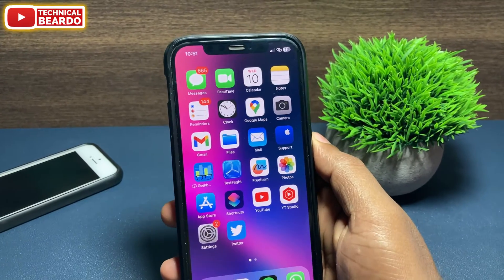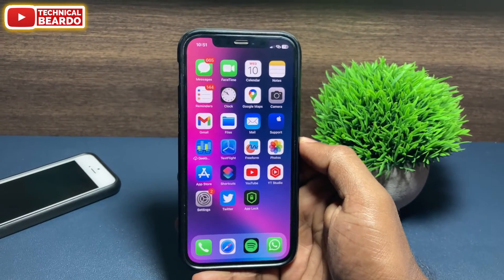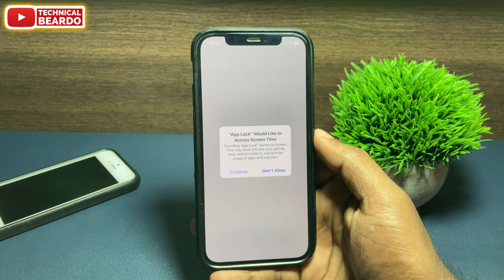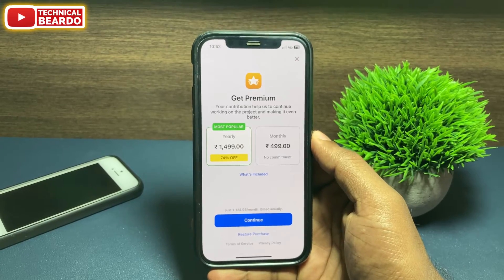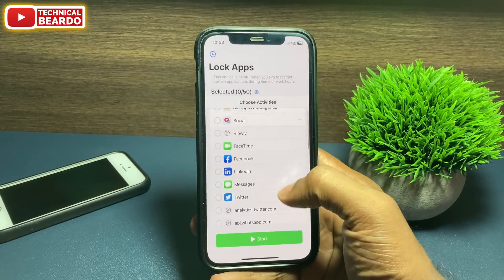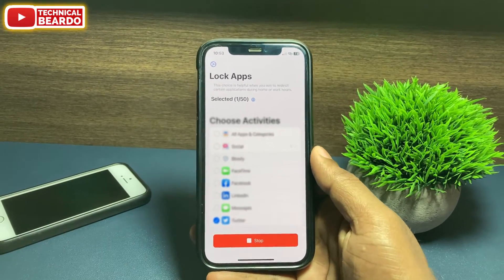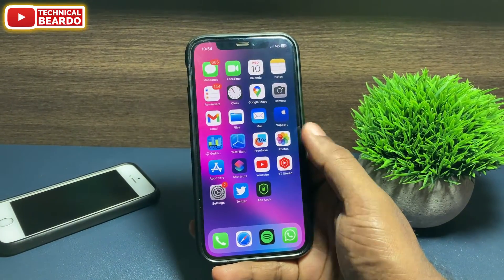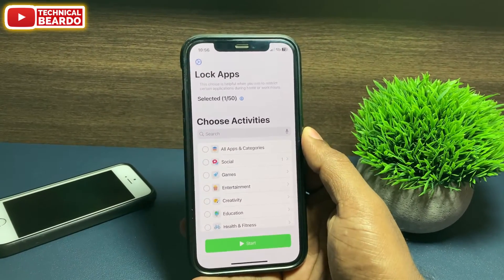How to LOCK APPS in iPhone Without Screen Time - Best App Lock for iPhone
How to lock apps in iPhone without screen time. This is one of the best app lock apps for iPhone. You can lock apps on your iPhone with Face id as well as Fingerprint.

Download the best iPhone App Lock application to secure iPhone privacy. You can secure iPhone privacy by using this app to lock apps on your iPhone.